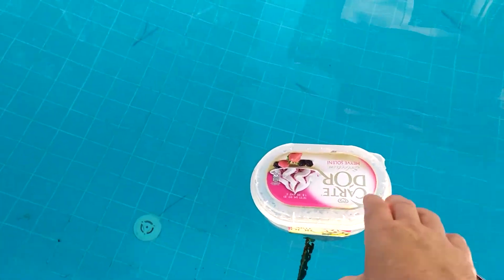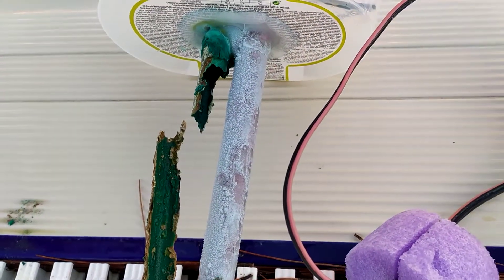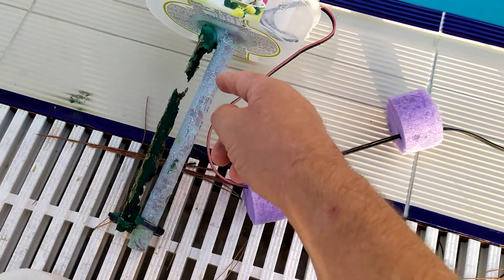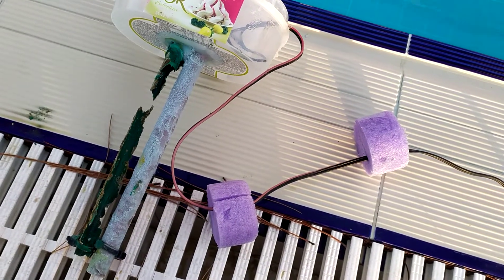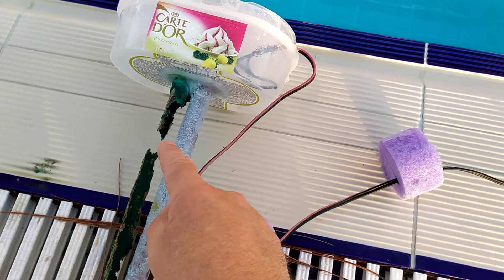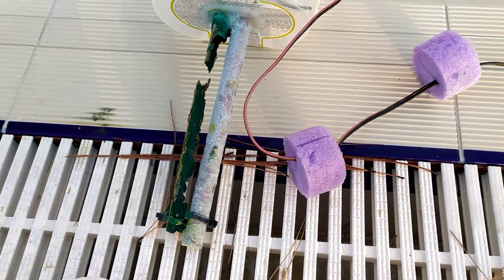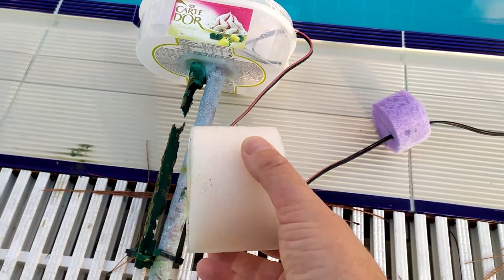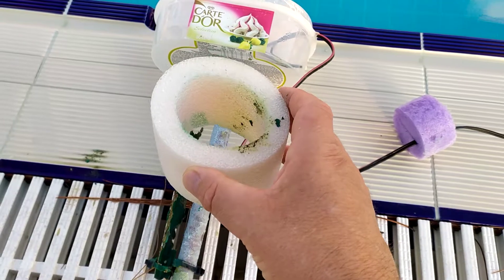Copper ioniser worn out electrode..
After 6 weeks time for a change ..